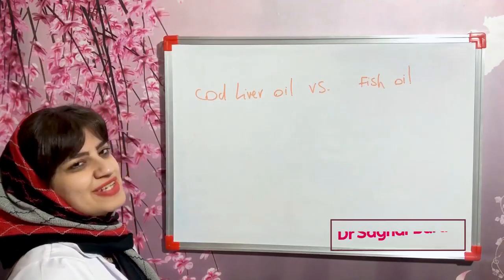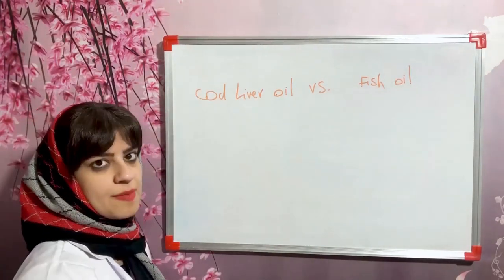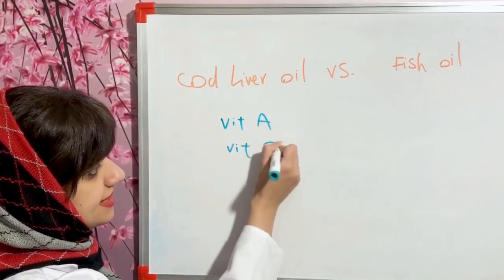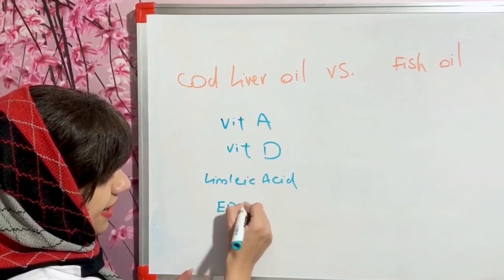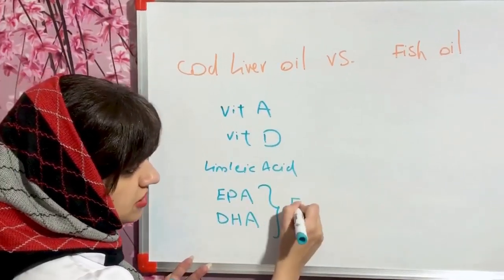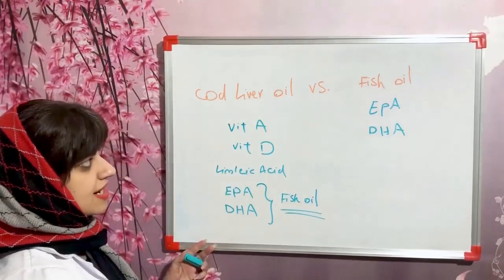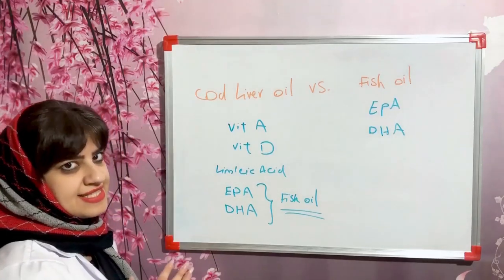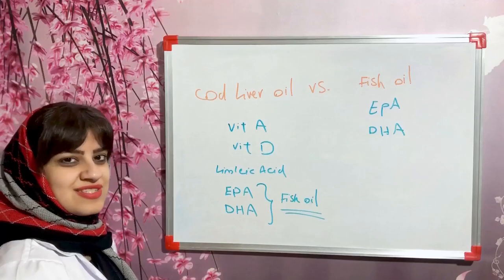Cod liver oil vs fish oil: which is better?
In this video, we discuss the differences between cod liver oil and fish oil.
Are these to the same or different? watch this video to find the answer to your questions.

I upload videos in the pharmacotherapy aspects regularly three times a week.
Don't forget to ask your questions in the comments.